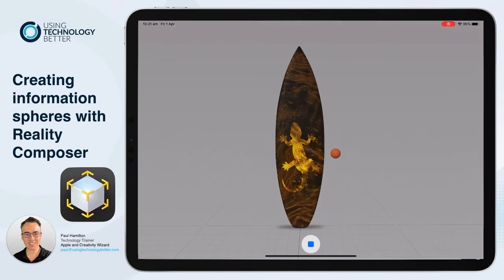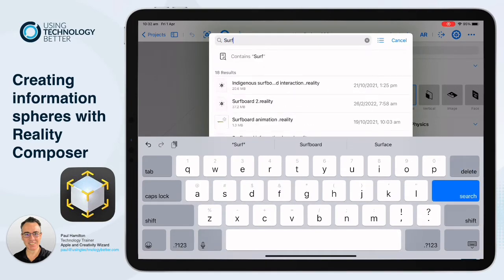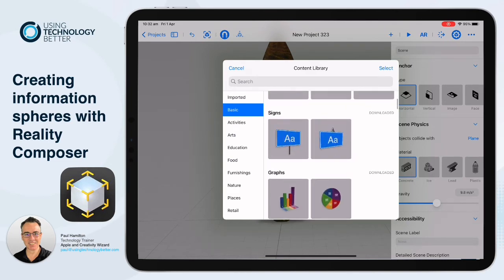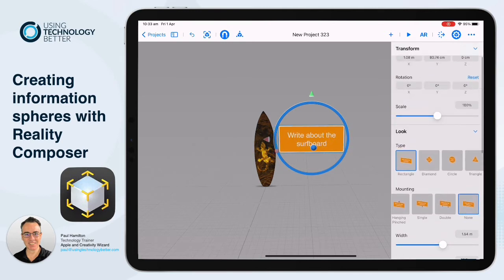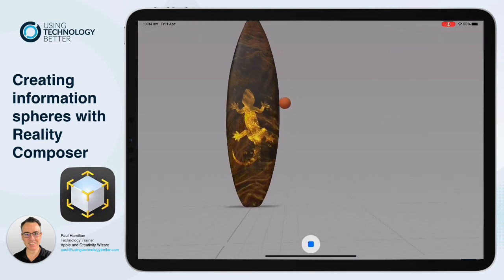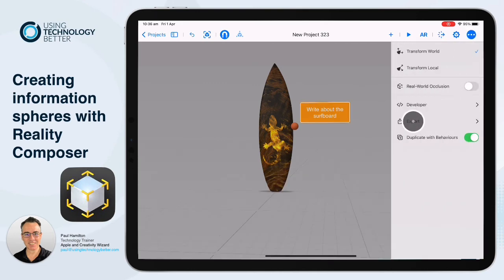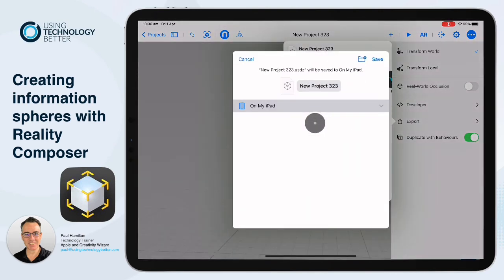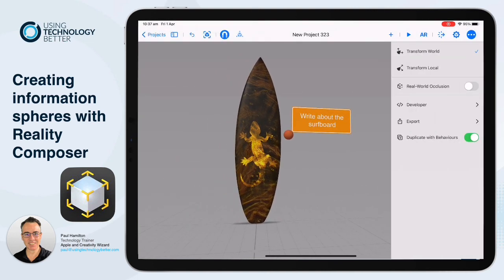Creating information spheres with Reality Composer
Paul Hamilton from Using Technology Better shows you how to create interactive, information spheres in Reality Composer for Augmented Reality. Paul takes you through the process of importing Procreate models and making them truly an interactive AR experience with Reality Composer.